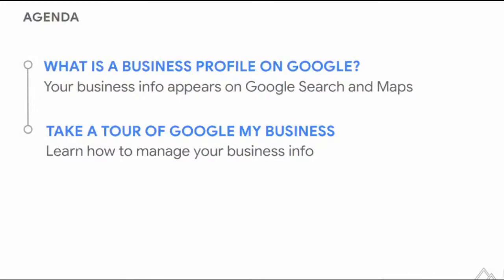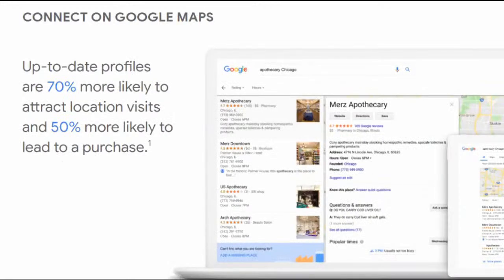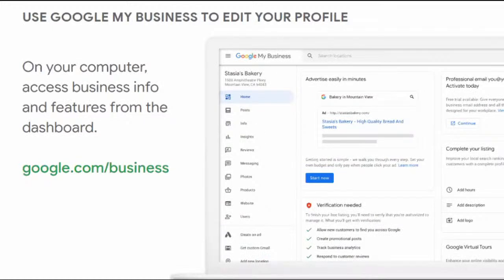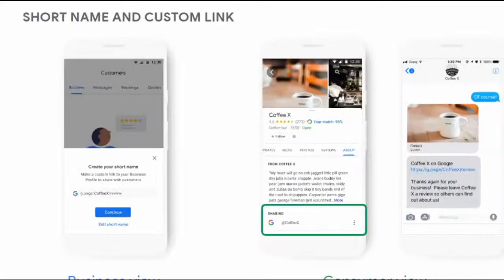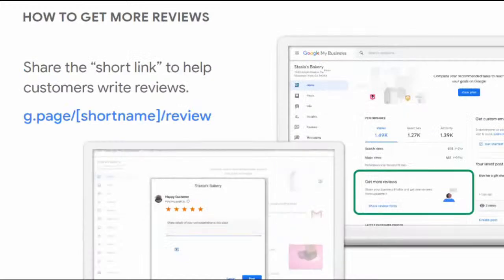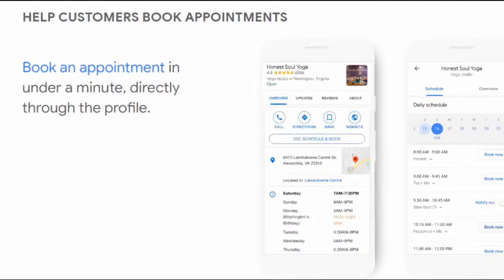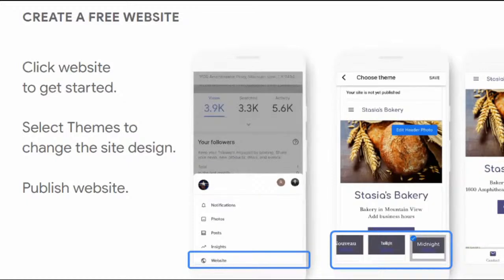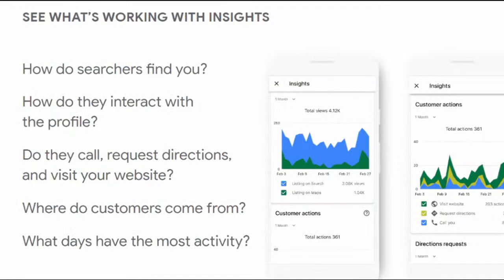Lunch & Learn: Google Business, Part 1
Lunch & Learn online with the Turner Free Library! This is the first of a two-part workshop that will cover how to set up, verify and manage your Business Profile on Google using a free tool called “Google My Business.” Google My Business helps local businesses be found and manage business information on Google Search and Maps.